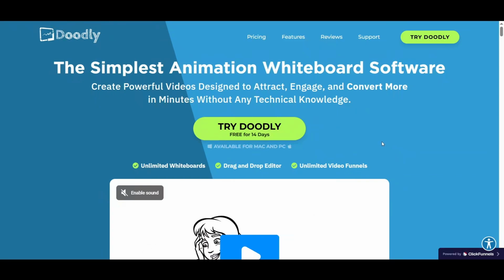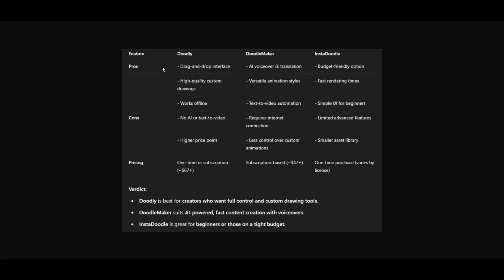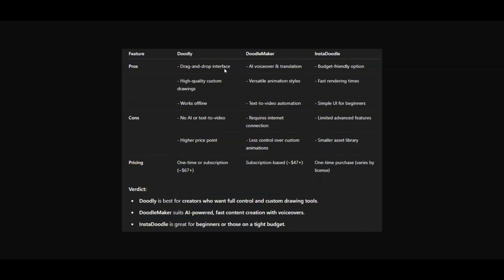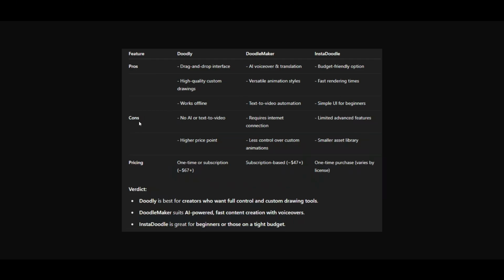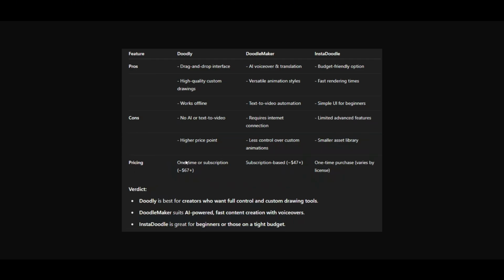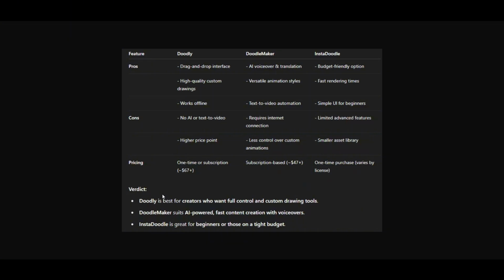DOODLY VS DOODLEMAKER VS INSTADOODLE (2026) | WHICH DOODLE SOFTWARE SHOULD YOU BUY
DOODLY VS DOODLEMAKER VS INSTADOODLE

In this video we show you DOODLY VS DOODLEMAKER VS INSTADOODLE. If you want to know How To Remove Credit Card From Bet365 then this video is perfect for you.